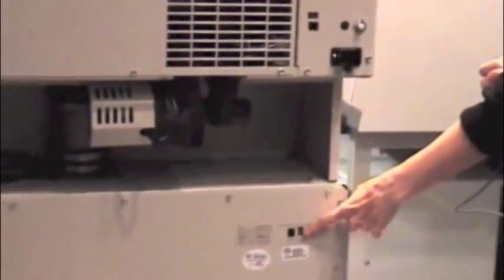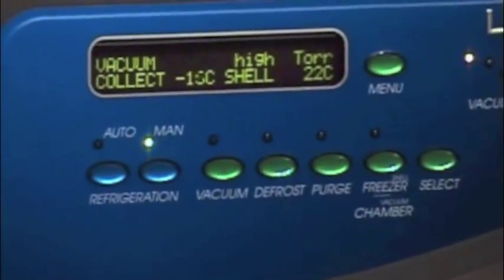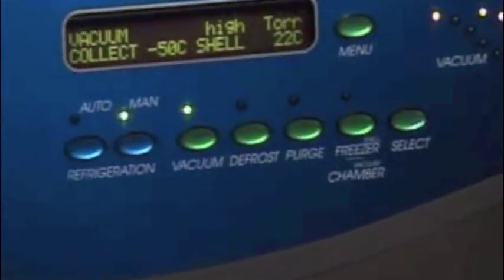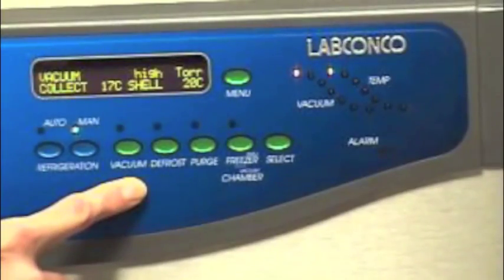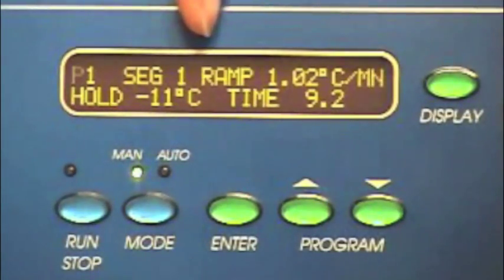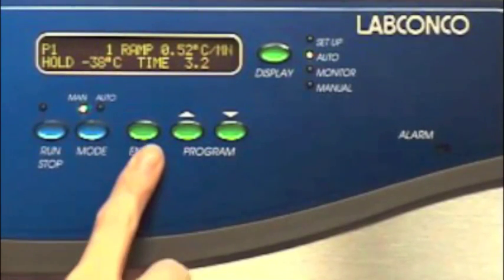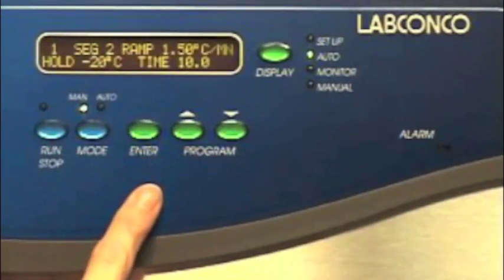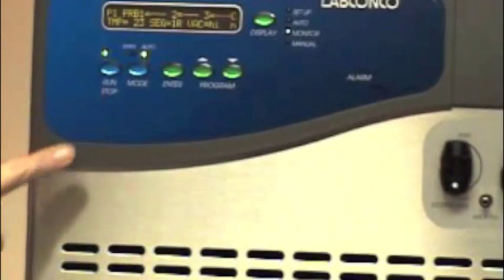Programming the Labconco FreeZone Stoppering Tray Dryer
Setting up and programming the FreeZone Stoppering Tray Dryer to work with a FreeZone Freeze Dry System during lyophilization.